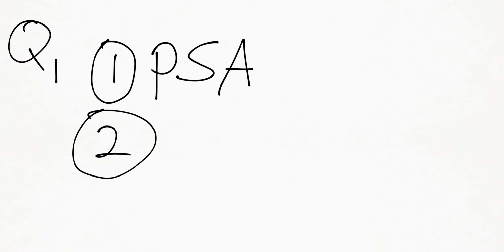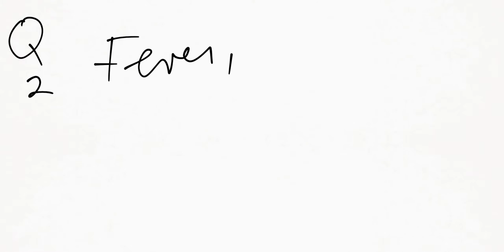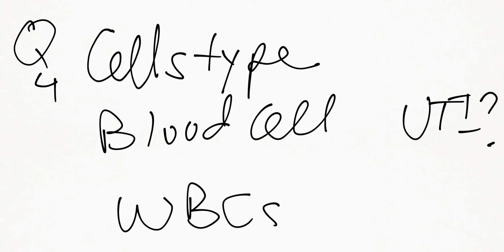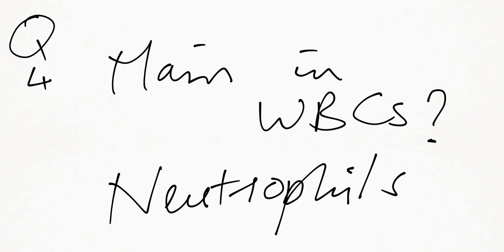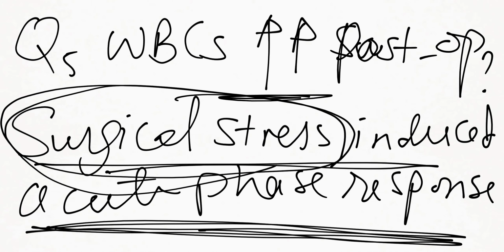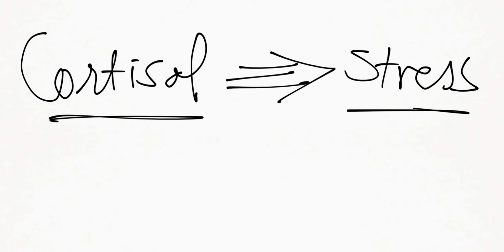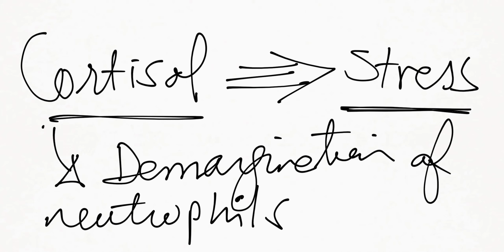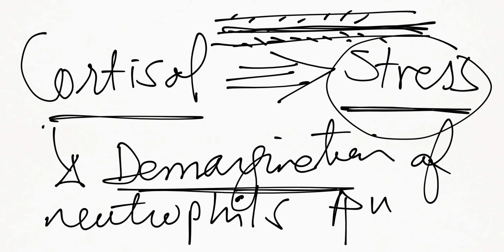Prostate Cancer Pathology Station 5 MRCS B